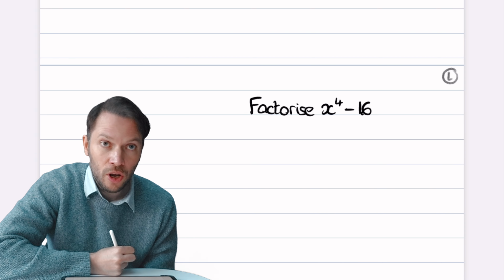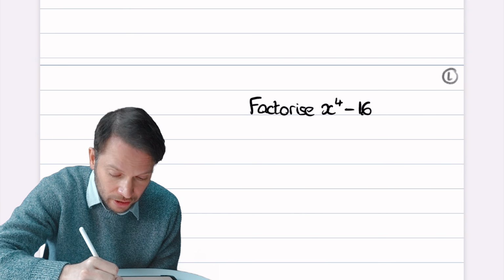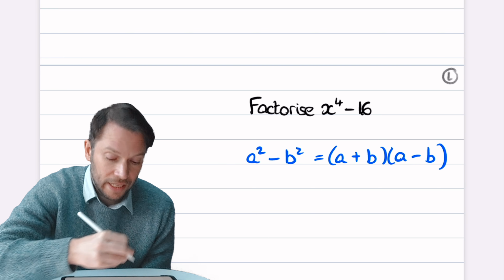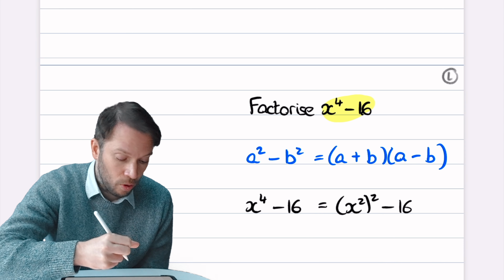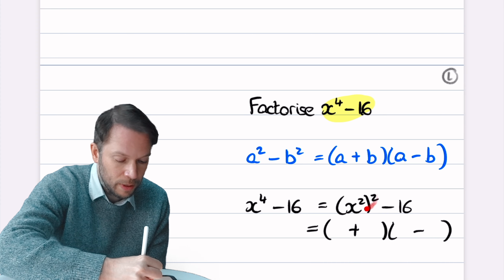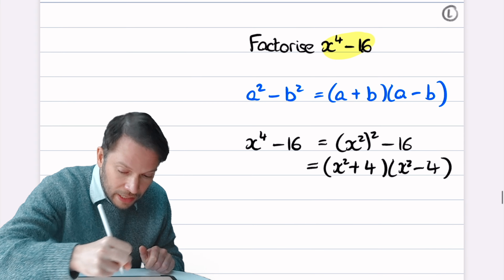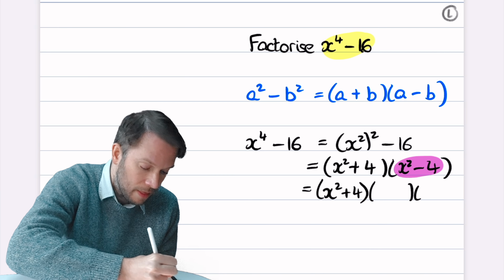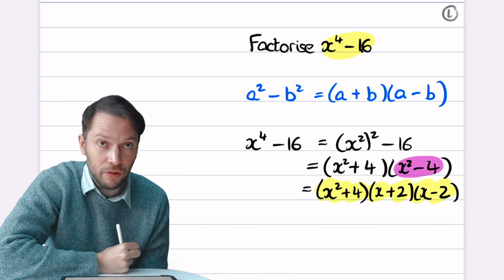Factorise a quartic expression using the difference of two squares (365l)